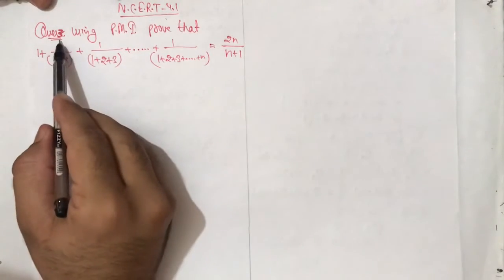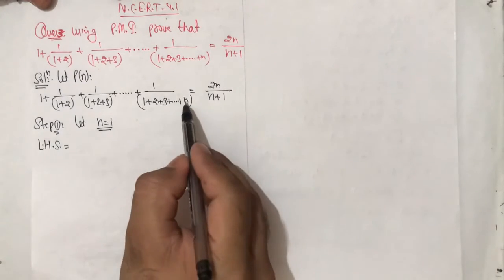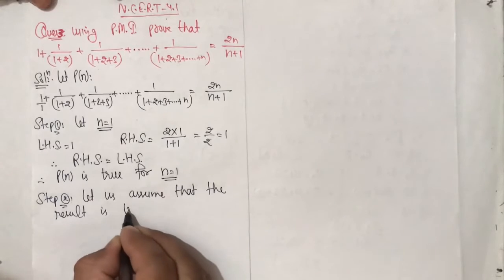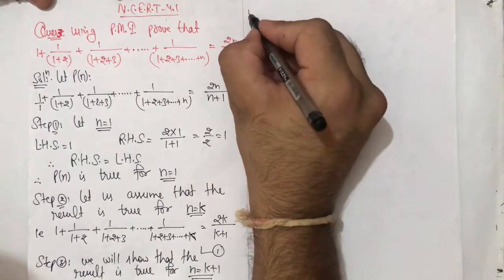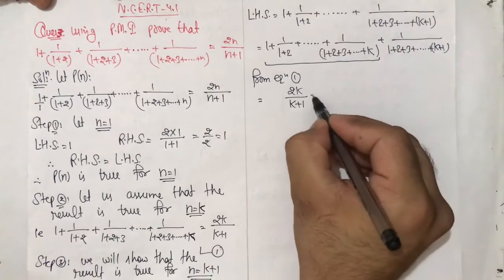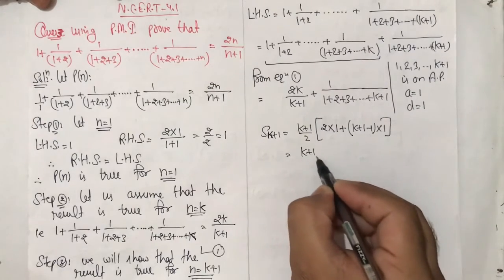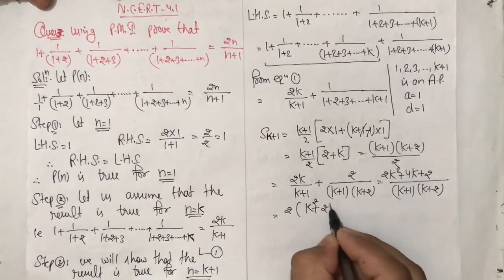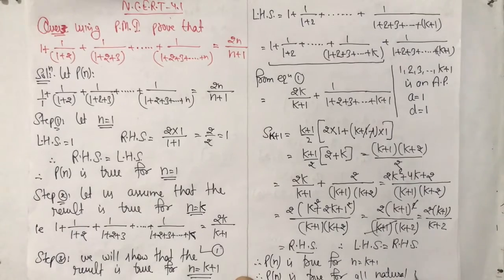11|| 04|| PRINCIPLE OF MATHEMATICAL INDUCTION EXERCISE:4.1 QUESTION-3 NCERT